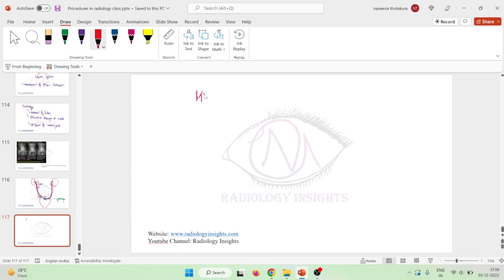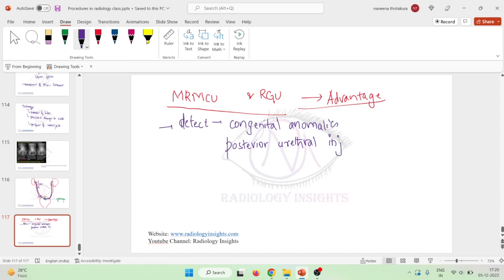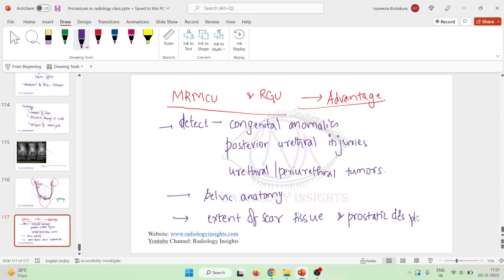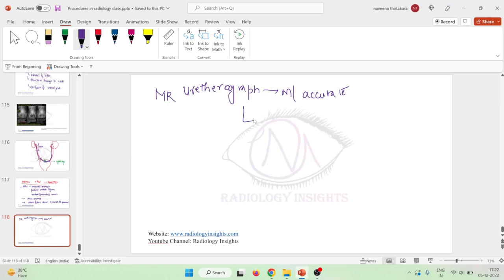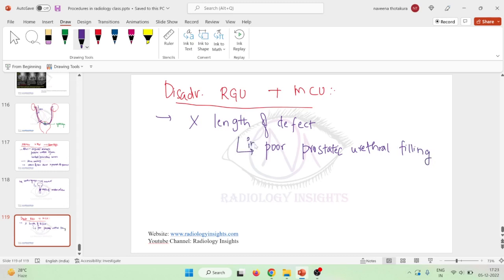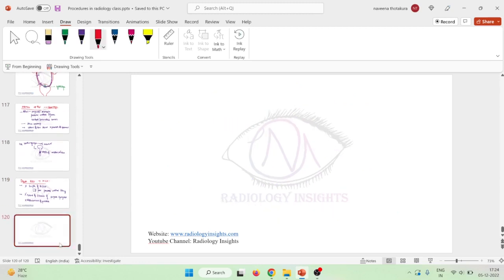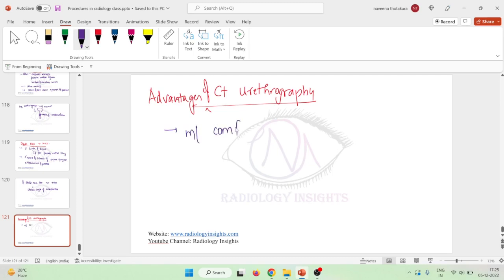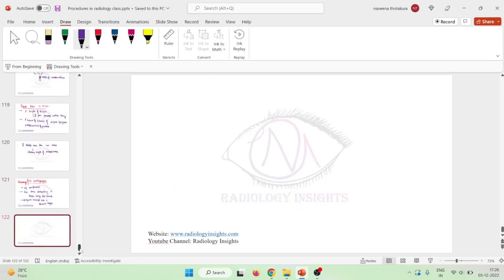Lec 3 MRMCU, RGU and other Modality Comparison